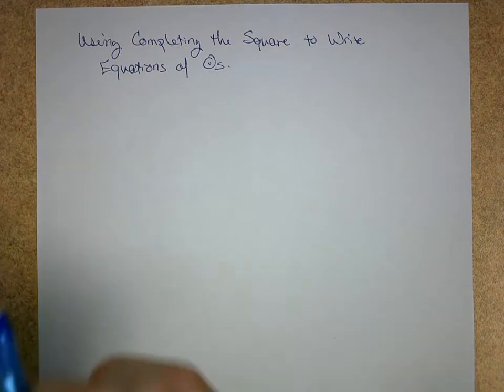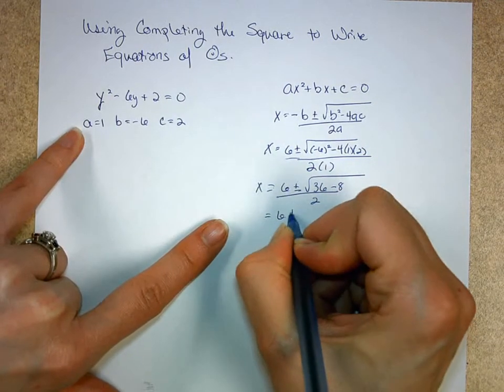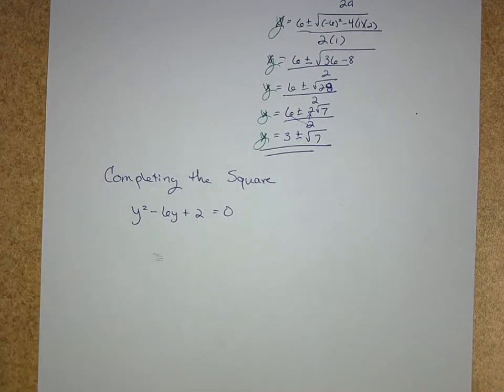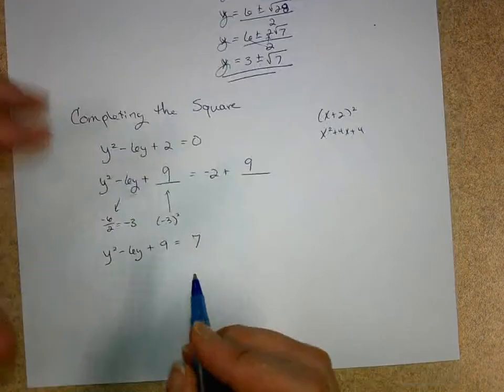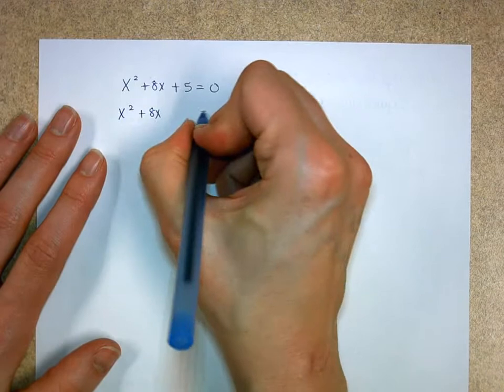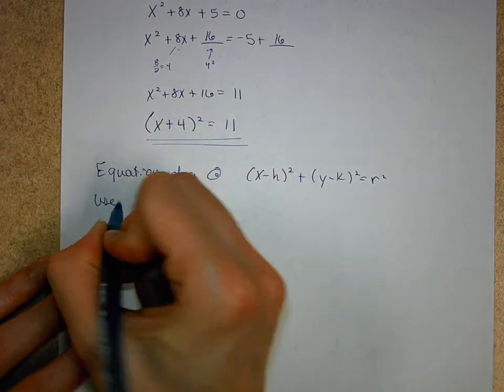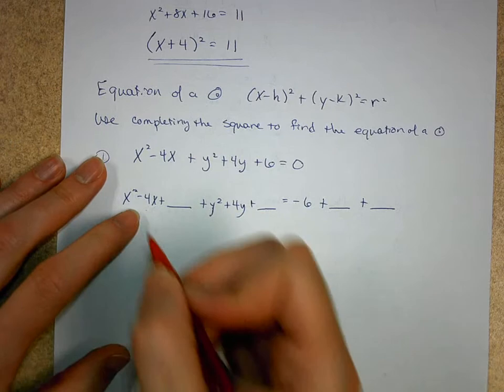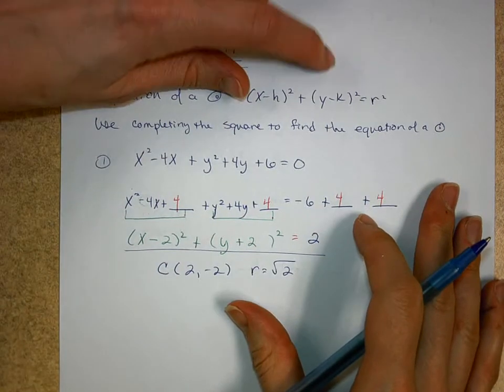Completing the Square for Circles Part 1.AVI